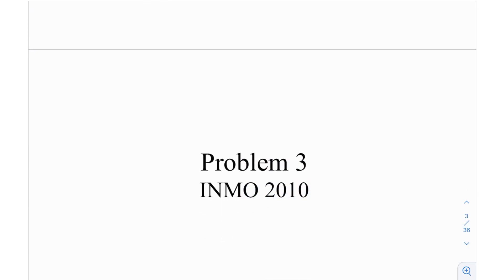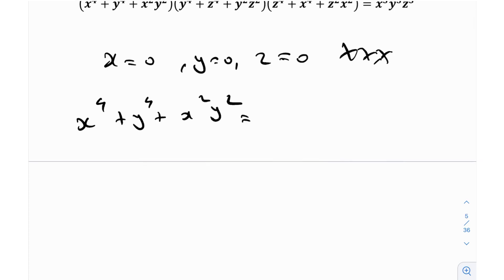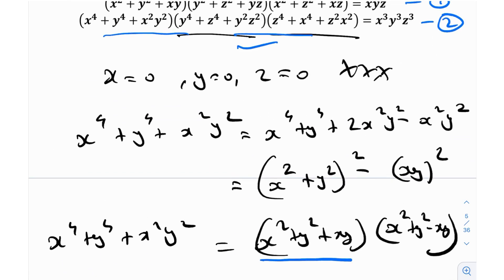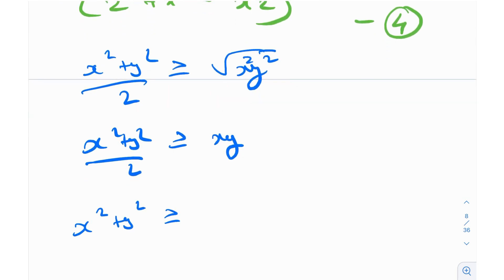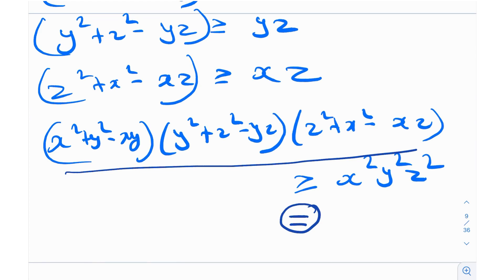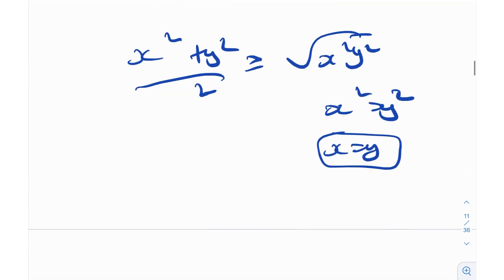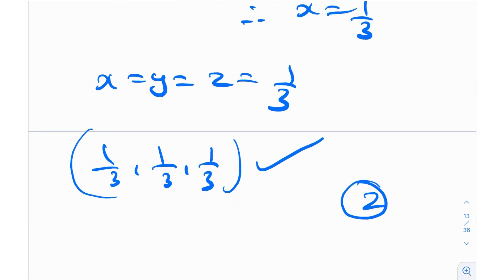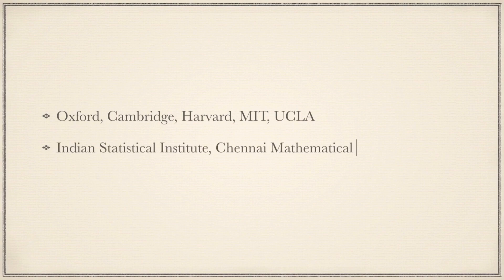AM-GM-HM Inequality and System of Equations | INMO 2010 Problem 3 | Cheenta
In this video, we will solve INMO 2010 Problem 3 and learn about:

1. Solving a System of Equations
2. AM-GM-HM Inequality
3. Book Suggestions for INMO
4. A Similar but Challenging Problem